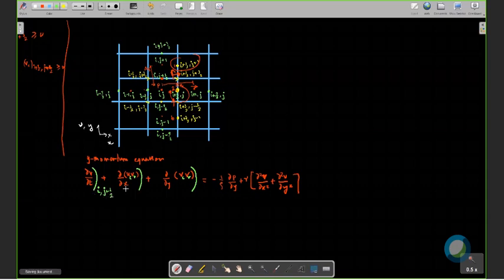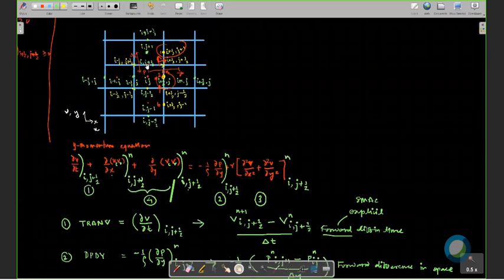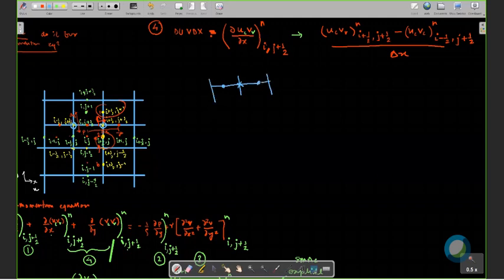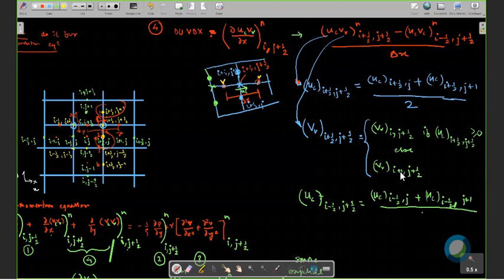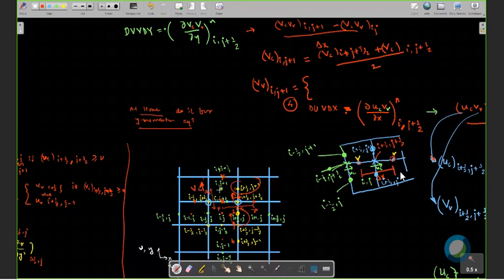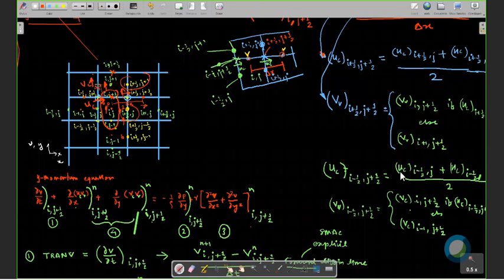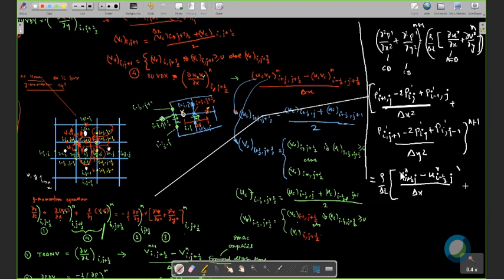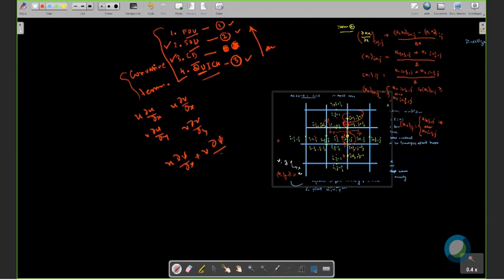lecture 34: discretization of y-momentum terms